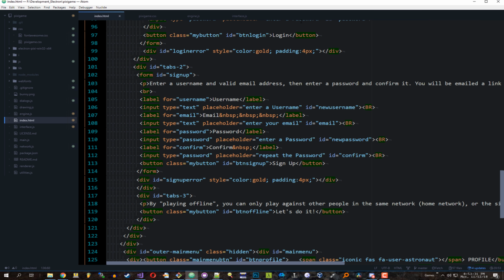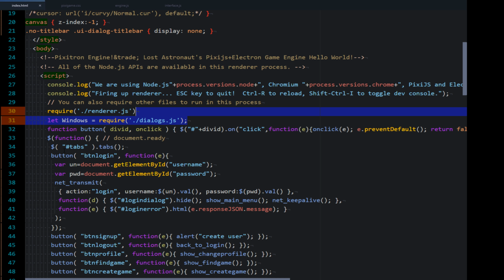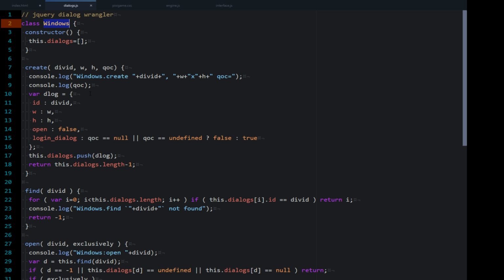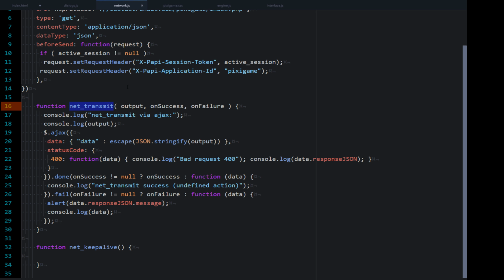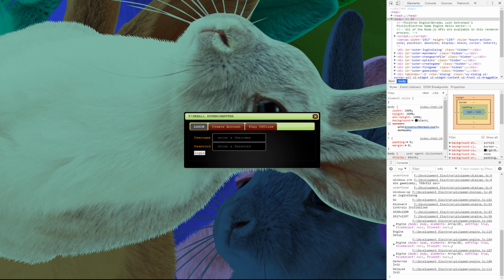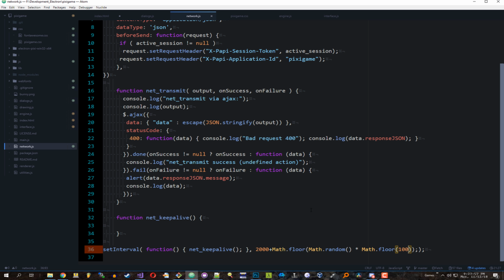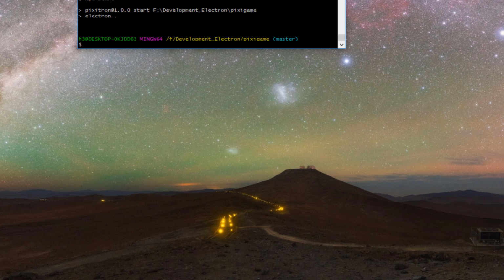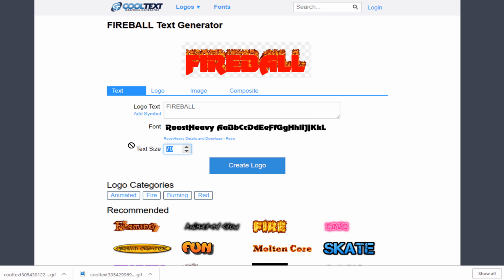RFRL Code Ep 13 Pixitron Making Login Work, Vamping the way Dialogs Are Handled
All Episodes Howdy, Retrofriends!  This video continues the epic quest to have a login, main menu, game creation, game finding and lobby experience!